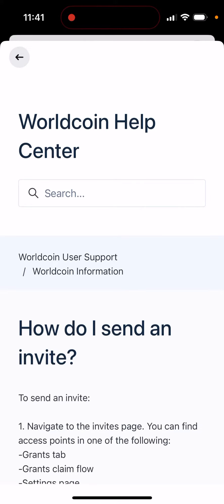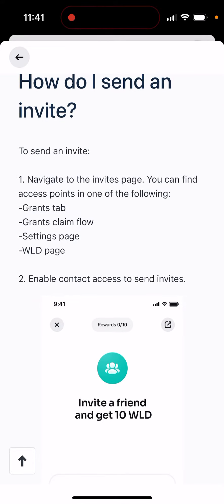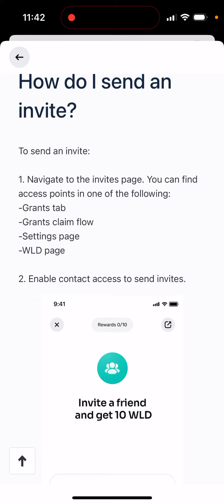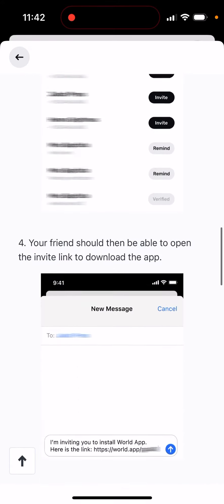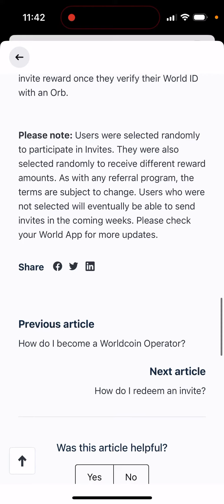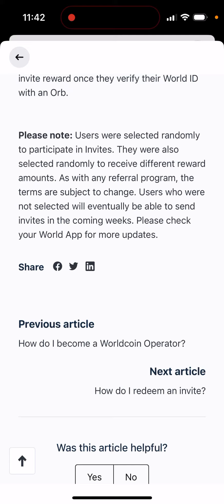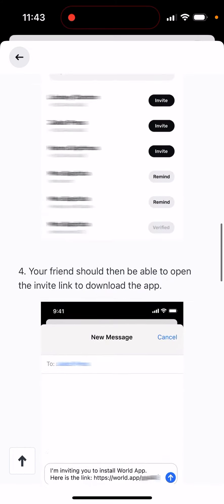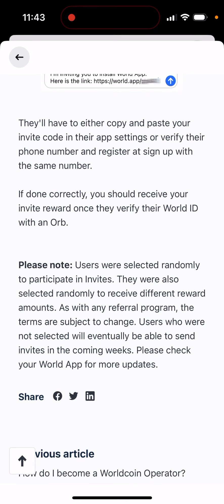Why there are no invites in Worldcoin app?